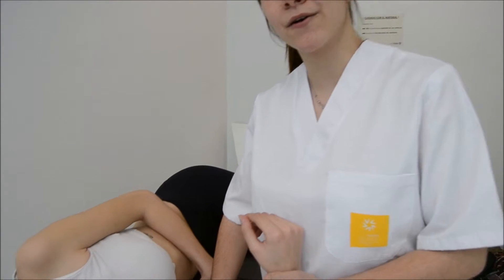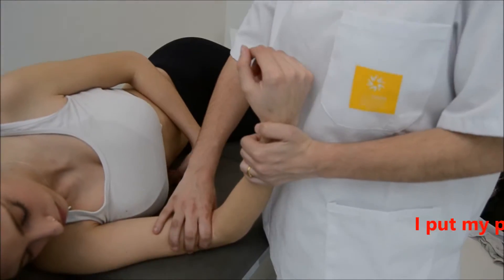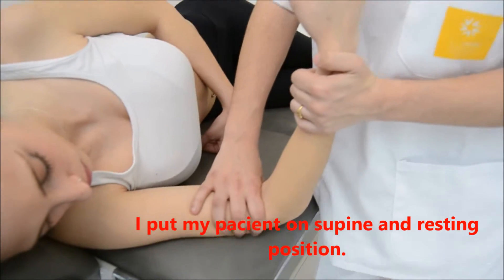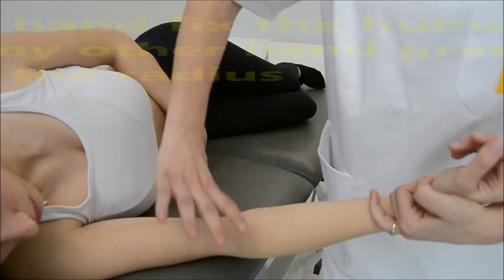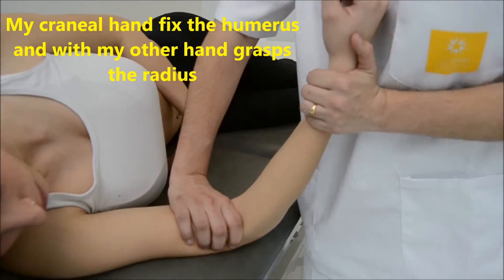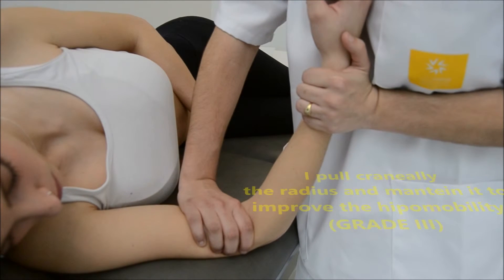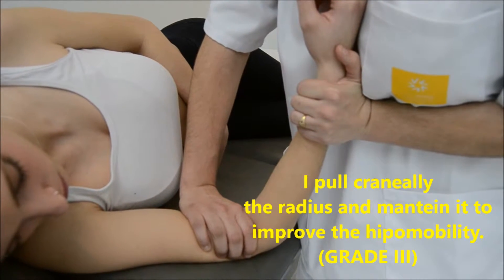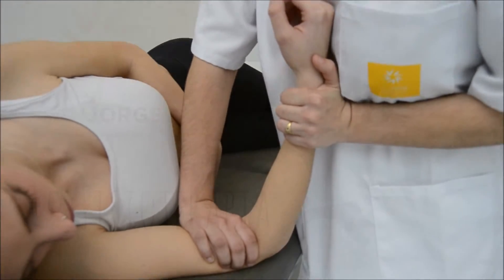Compression of the Humero Radial Joint